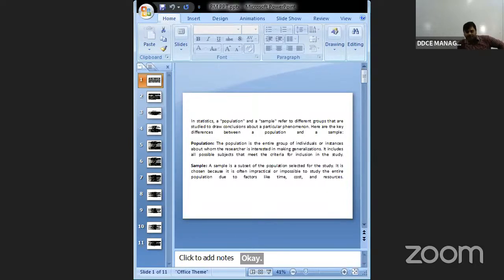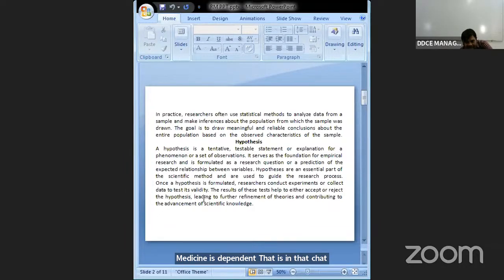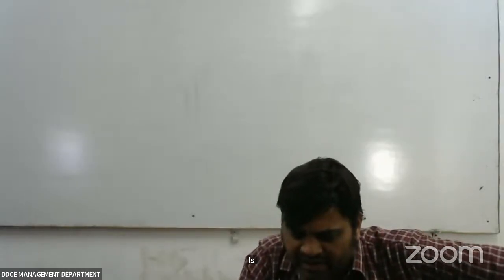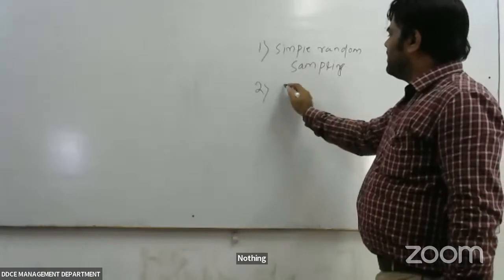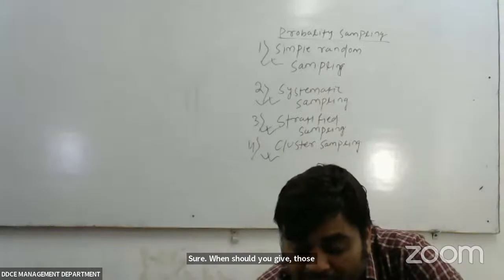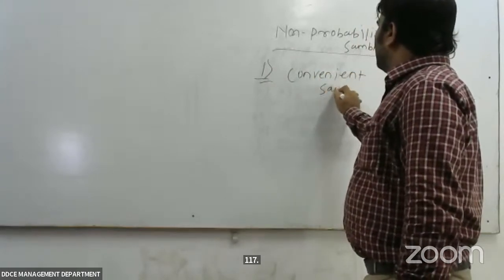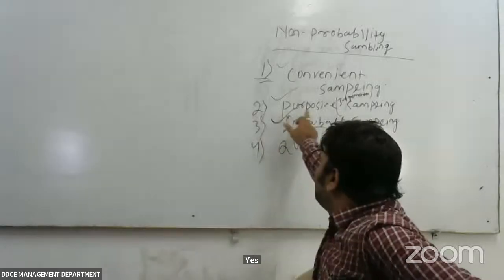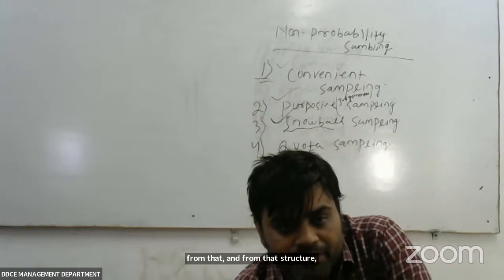MBA 3RD SEM PCP-RM